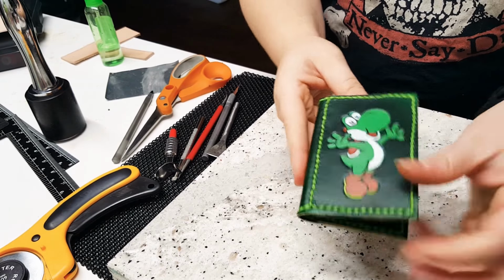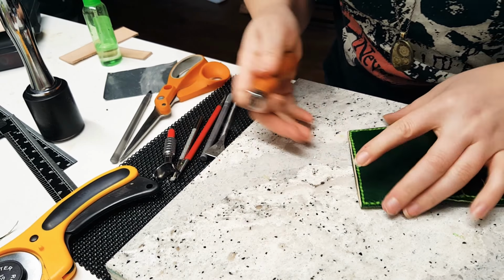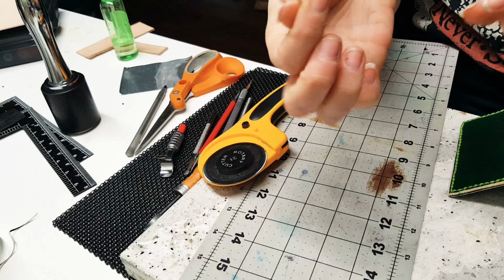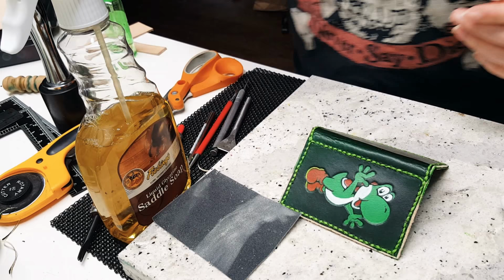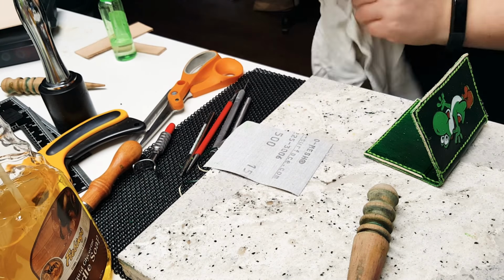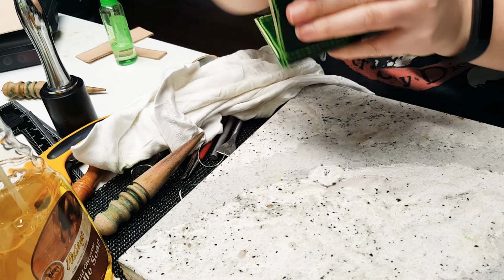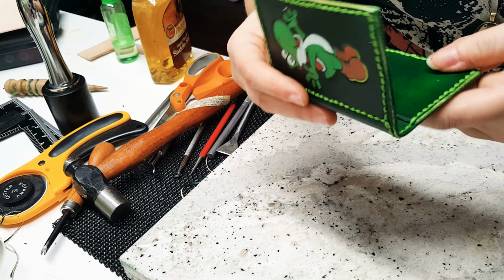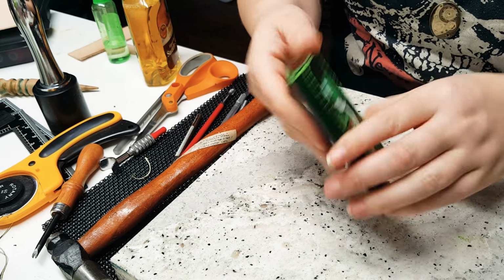Leather Wallet Tutorial: Finishing the edges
Step 4- In this segment of my Leather Wallet tutorial series, I show how to finish the edges of the wallet, including beveling, sanding, and burnishing.

Tools Used:
Saddle soap (update- Gum Tragacanth works better)
1500 grit sand paper
Wood Edge Slicker